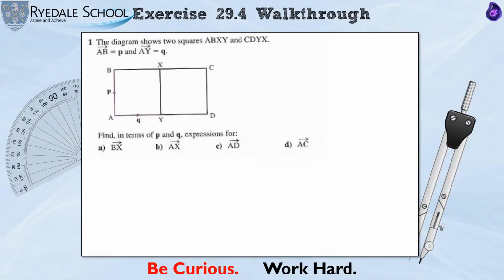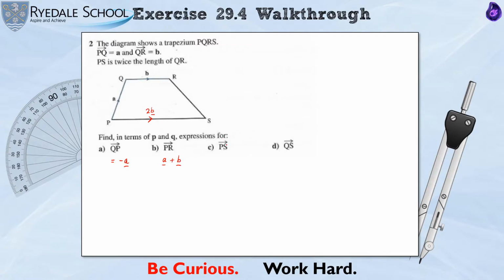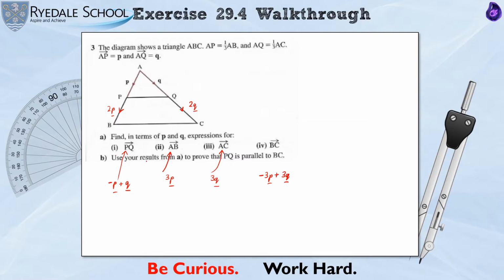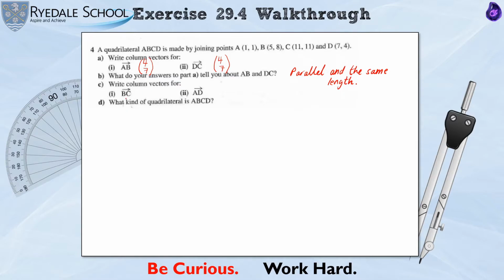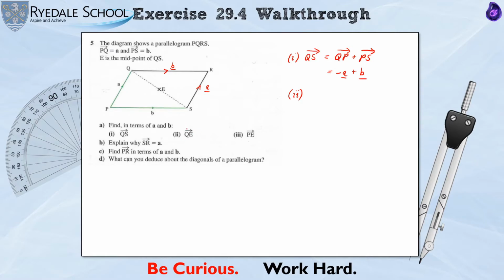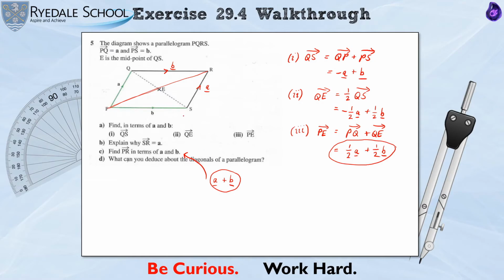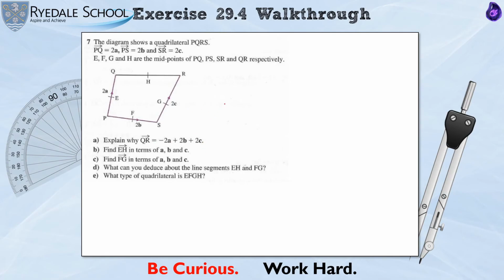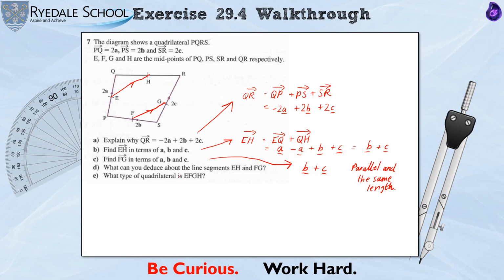Year 10 - Vectors 4 Exercise 29.4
Walkthrough of soultions to the exercise.
0:00 Introduction
0:40 Question 1
2:03 Question 2
3:35 Question 3
6:55 Question 4
9:43 Question 5
13:46 Question 6
15:35 Question 7